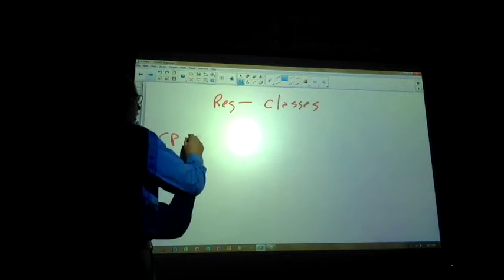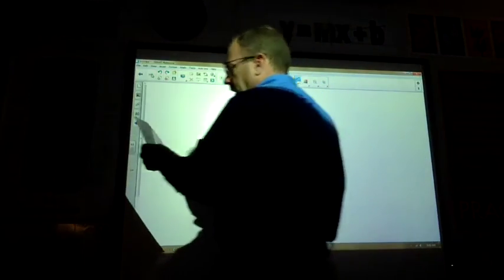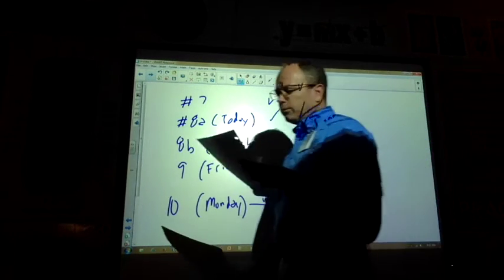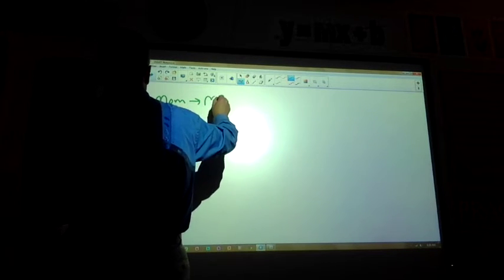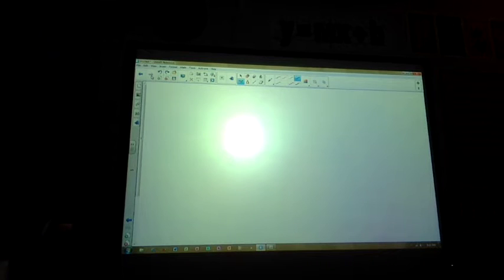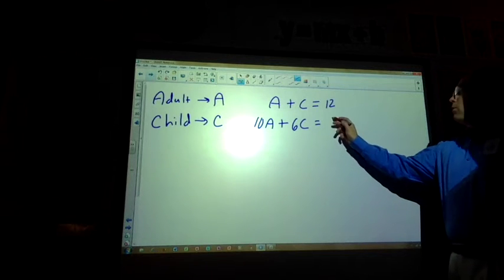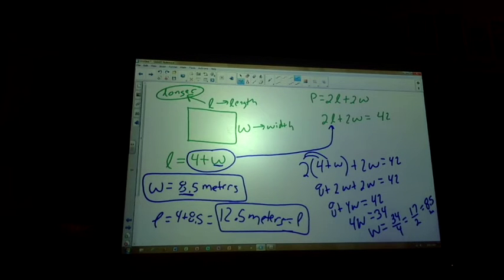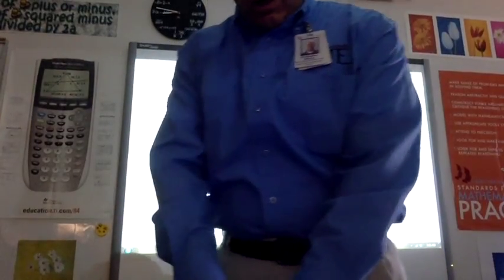CP Algebra 1, Jan 19 2017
More word problems and solving systems of linear equations.